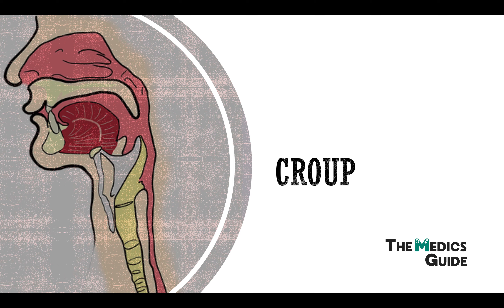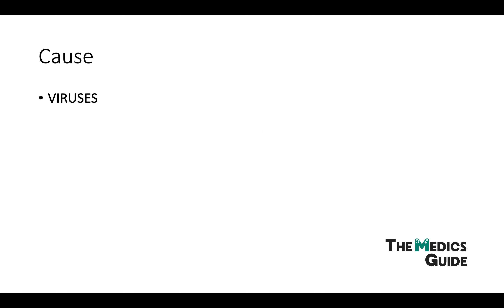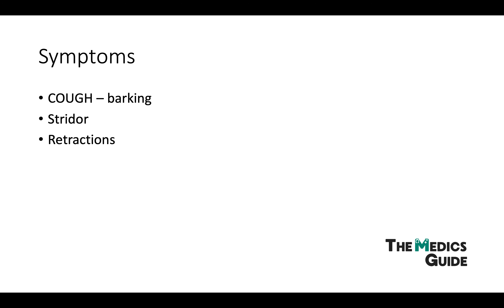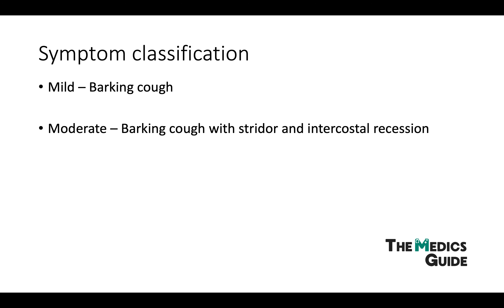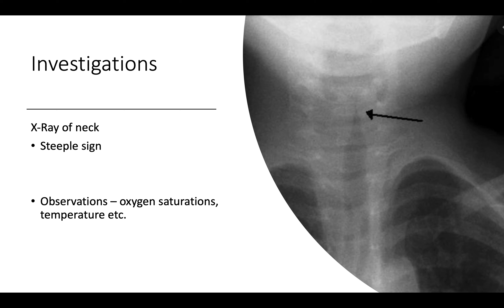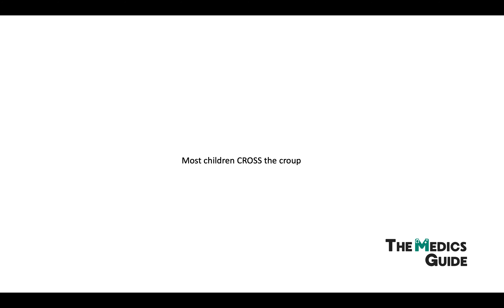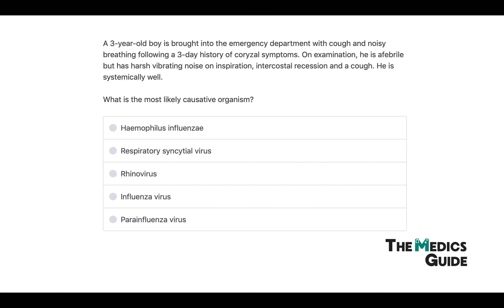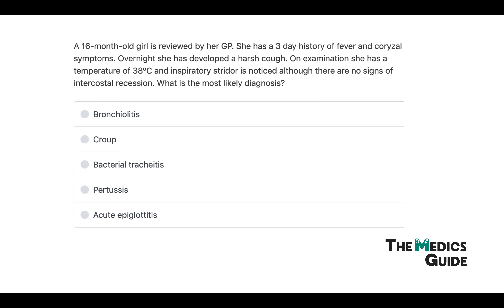Croup - A Clinical Overview for Medical Students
If you're a medical student give this a watch!
A video covering Croup, its signs and symptoms, investigations, treatment and mnemonics to help remember with the addition of MCQ's